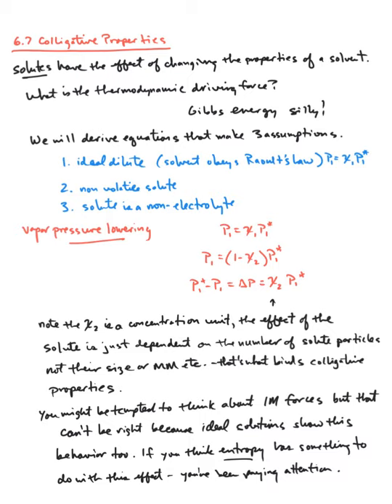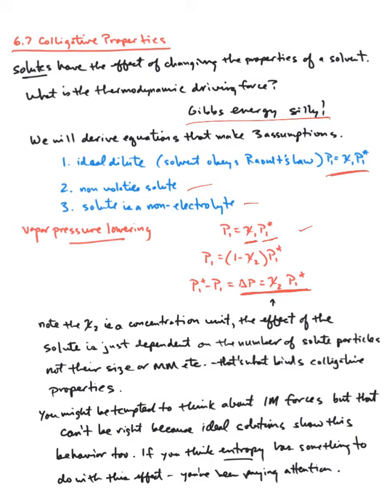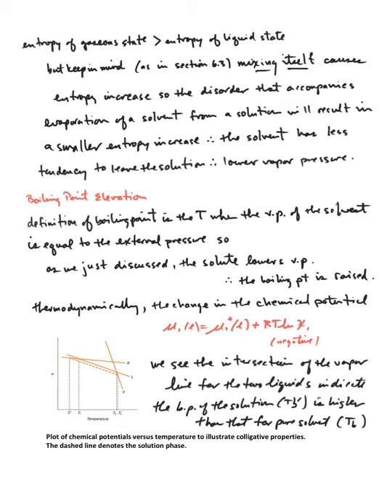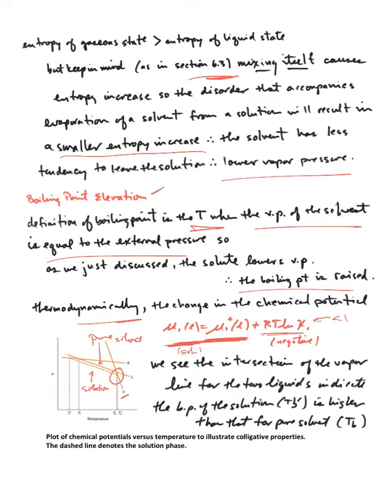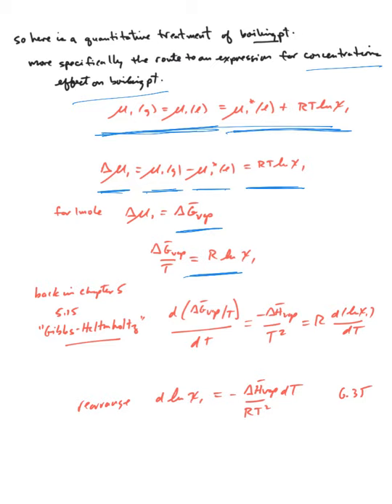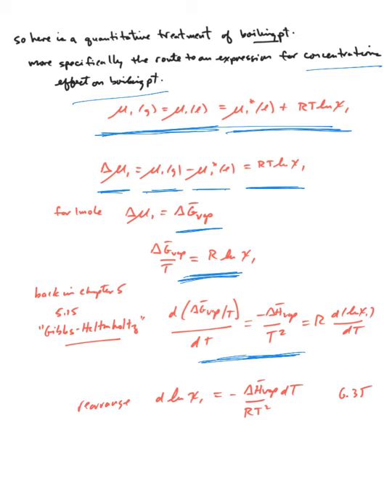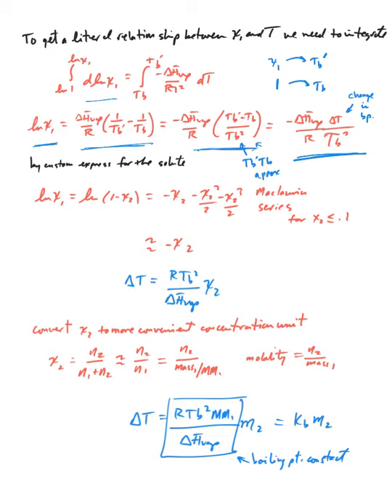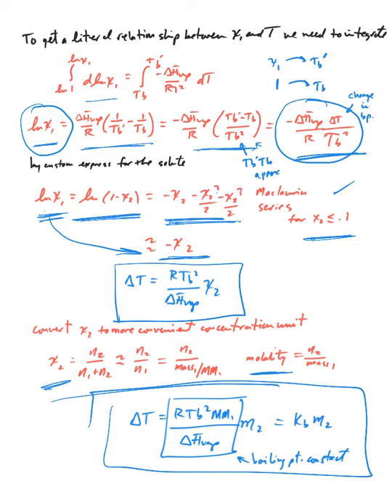April 20 power point